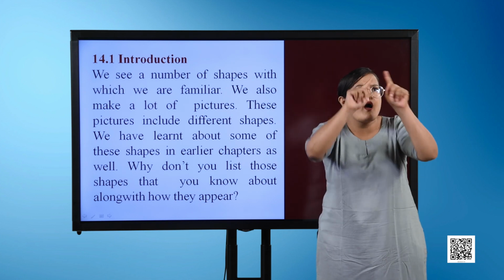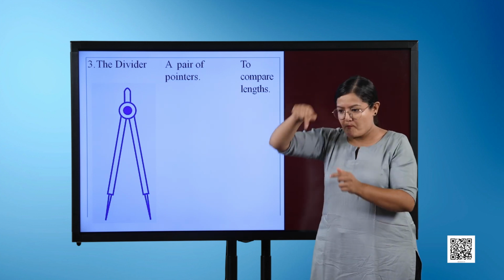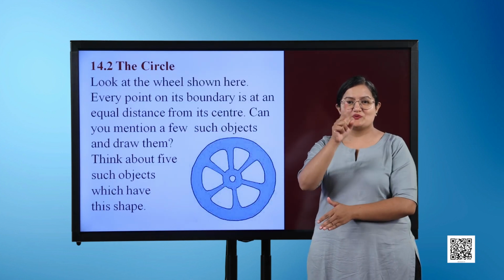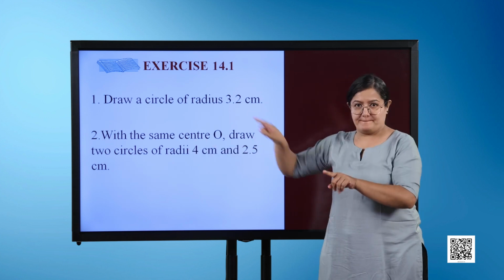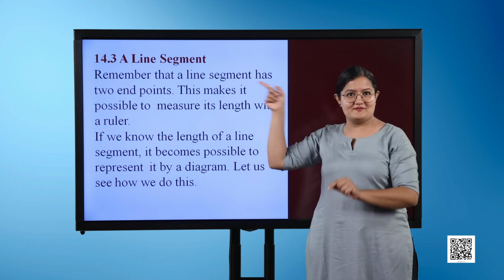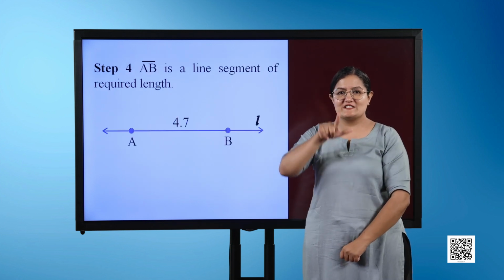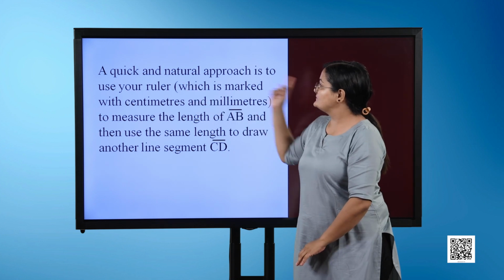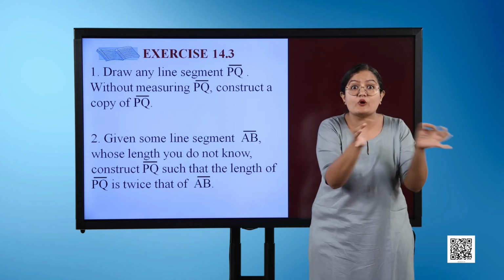Ch-14 Practical Geometry EP-01